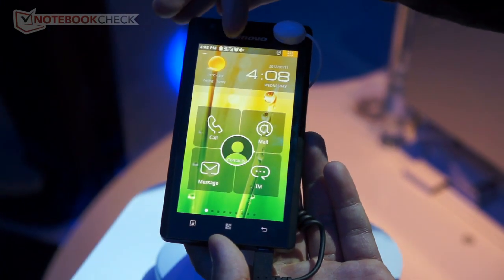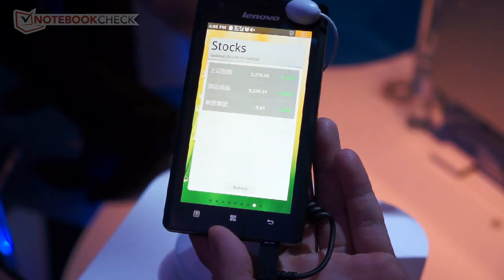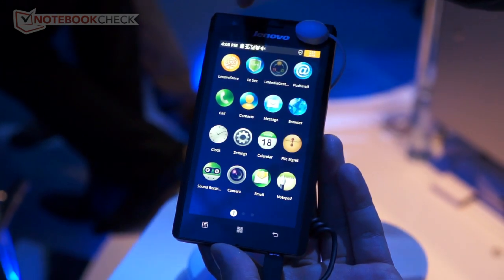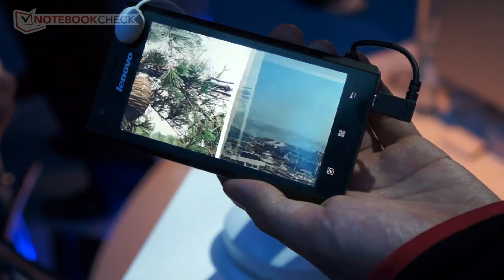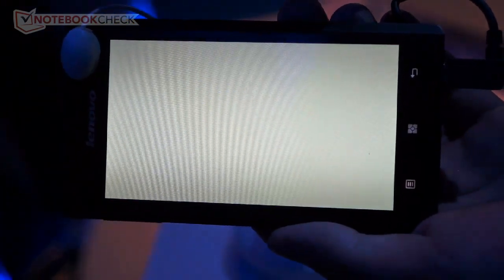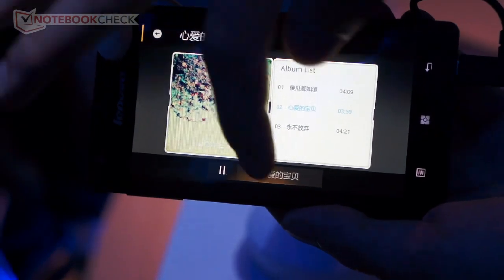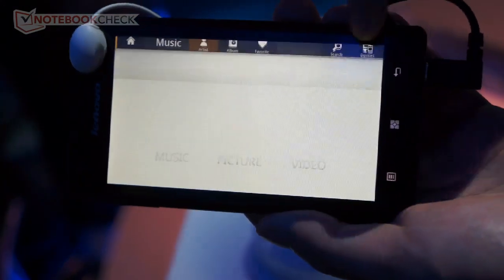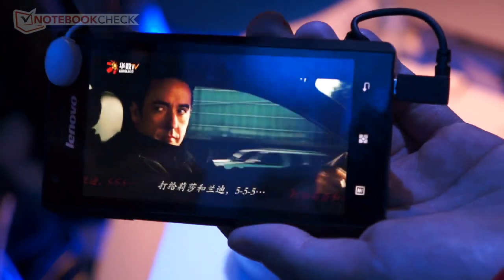Lenovo K800 - Intel Atom (Medfield) powered Android Phone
at the CES 2012 showing you the Lenovo K800 smartphone that is powered by an Intel Atom (Medfield SoC) processor and a heavily skinned Android 2.3.7 version. The phone comes to China only and is presented by one of the Lenovo staff at the intel booth.